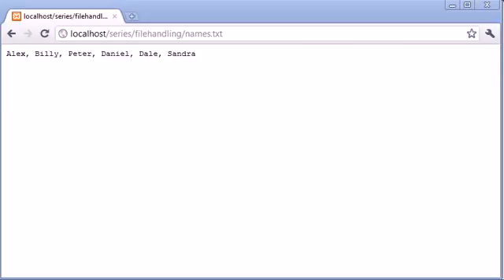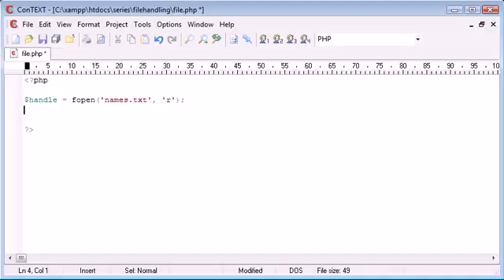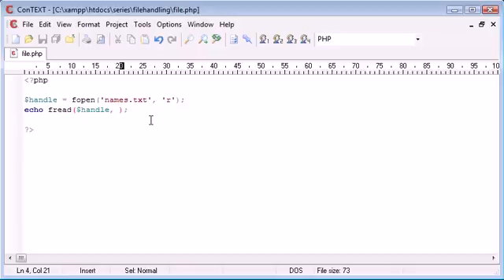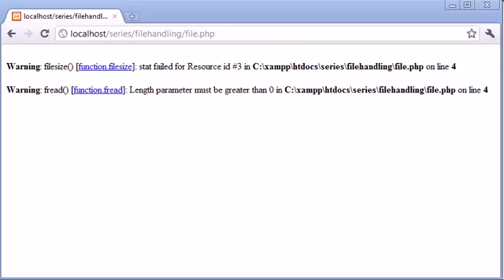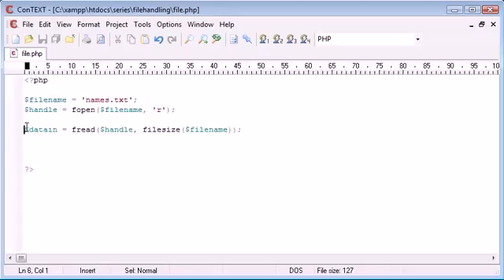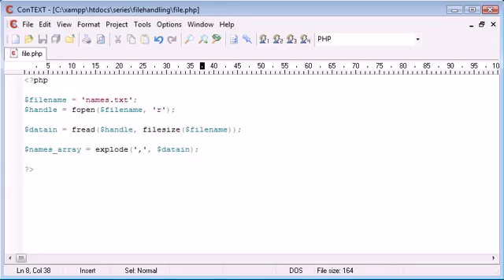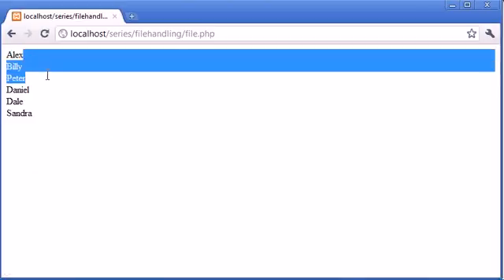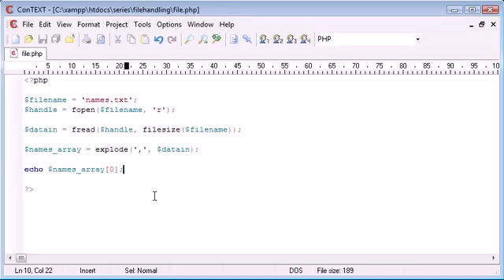Beginner PHP Tutorial Part 80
Beginner PHP Tutorial Part 80  PHP The explode Function with File Handling Example ‏